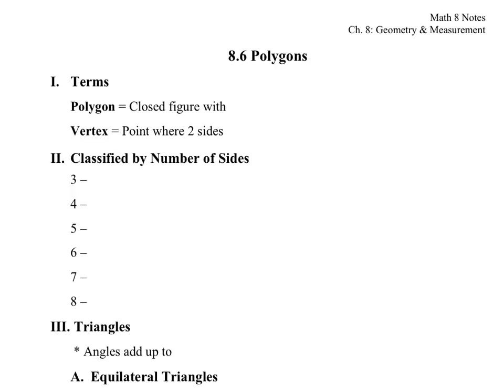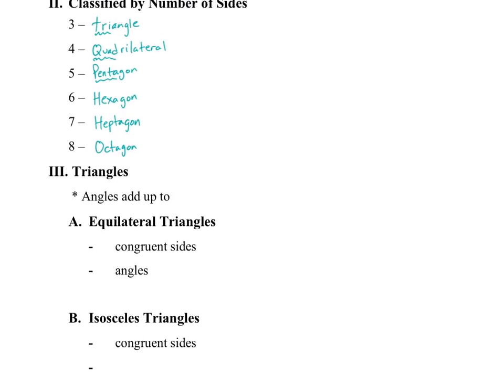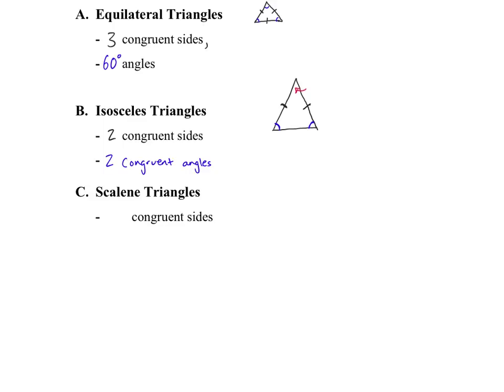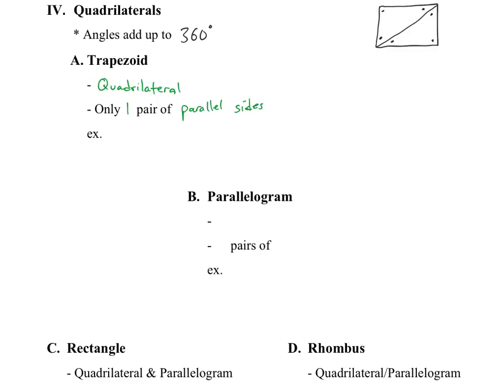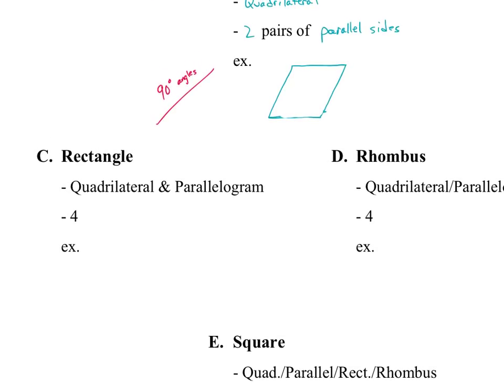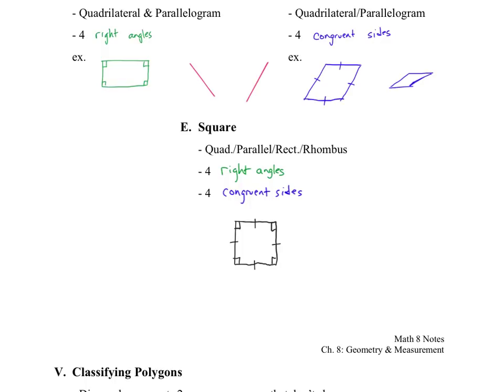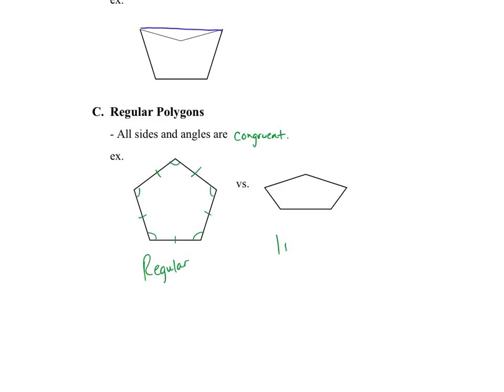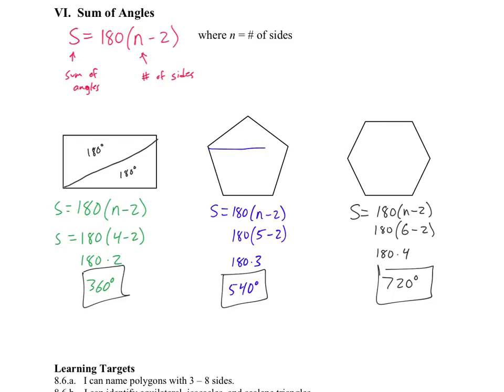Pre-Algebra: 8.6 Polygons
The video gives names for different polygons then explains the ways to classify triangles (equilateral, isosceles, scalene) and quadrilaterals (trapezoid, parallelogram, rectangle, rhombus, square).  Finally it gets into regular vs. irregular polygons and how to determine the sum of the angles of any polygon.